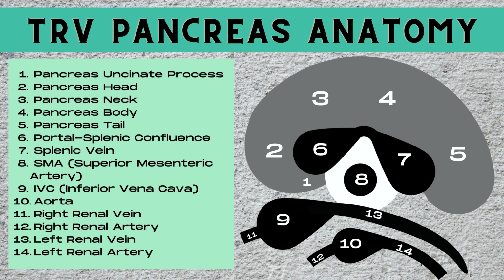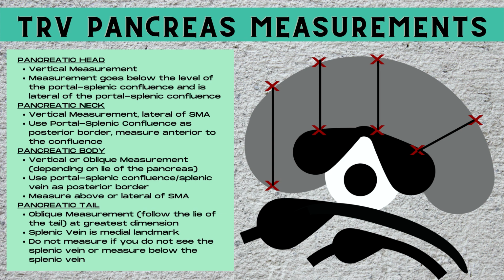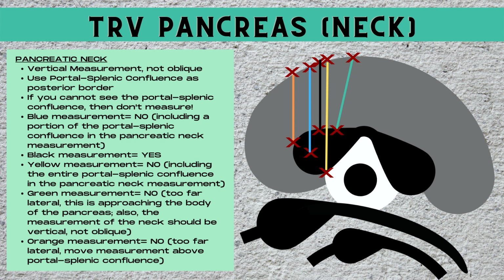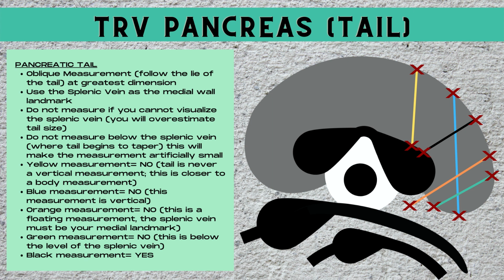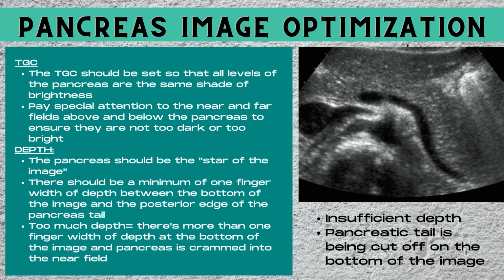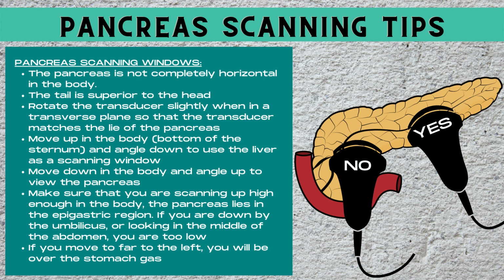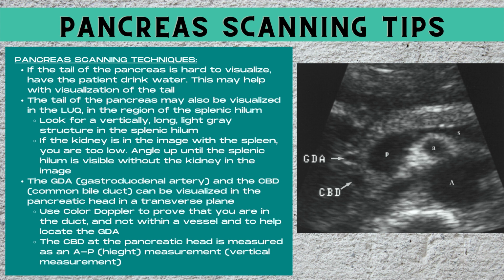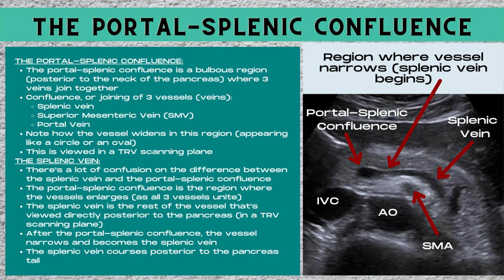Ultrasound of the Pancreas | Protocol, Tips & Measurements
Ultrasound of the Pancreas | Protocol, Tips & Measurements. Explore all things pancreas! Discover the ultrasound exam protocol for the pancreas, how you should (and shouldn't) measure the pancreas, scanning tips and tricks for the pancreas and how to optimize the ultrasound image for a pancreas exam. We'll also dive into the ultrasound appearance and features of the portal-splenic confluence.

Ultrasound of the Kidney (Protocol, Tips & Measurement): coming soon!
Bladder Ultrasound (Protocol, Tips & Measurements): coming soon!
Ultrasound of fthe Liver (Protocol, Tips & Measurments): coming soon!
Ultrasound of the Gallbladder & Bile Ducts (Protocol, Tips & Measurements): coming soon!
RUQ Ultrasound (Protocol, Tips & Measurements): coming soon!
Abdominal Ultrasound (Protocol, Tips & Measurements): coming soon!
Thyroid Ultrasound (Protocl, Tips & Measurements): coming soon!
Ultrasound of the Salivary Glands (Protocol, Tips & Measurements): coming soon!
Transabdominal Pelvic Ultrasound (Protocol, Tips & Measurements): coming soon!

Chapters:
00:00- Ultrasound of the Pancreas (Protocol, Tips & Measurements)
00:14- Explore the Anatomy of the Pancreas
02:08- How to Measure the Pancreas on an Ultrasound Exam
04:22- Pancreas Head Measurement (Don't Do This!)
05:45- Pancreas Neck Measurement (Don't Do This!)
06:58- Pancreas Body Measurement (Don't Do This!)
08:18- Pancreas Tail Measurement (Don't Do This!)
09:45- The Sagittal Pancreas Ultrasound Sign
11:04- Pancreas Ultrasound Image Optimization (Gain)
12:44- Pancreas Ultrasound Image Optimization (TGC & Depth)
13:41- Pancreas Ultrasound Image Optimization (Frequency & Focal Zones)
14:30- Pancreas Ultrasound Scanning Windows
15:46- Pancreas Ultrasound Scanning Techniques 1
16:51- Pancreas Ultrasound Scanning Techniques 2
18:06- Pancreas Ultrasound Scanning Techniques 3
19:10- Pancreas Ultrasound Exam Protocol
20:52- The Portal-Splenic Confluence
22:22- End Card

Home to my new series...Sonography in Seconds (Quick Ultrasound Tips)
I've been a Sonographer for over 15 years and I also teach Ultrasound at the College level, where I've built a Breast Ultrasound course for both Mammographers and Sonographers.
Thanks for tuning in to Sonography Minutes with Michelle Macauley!